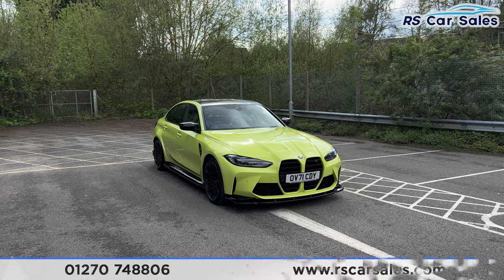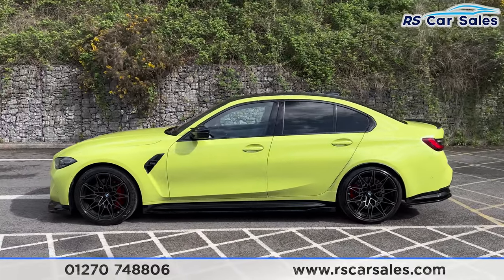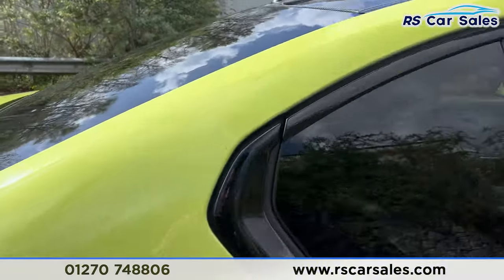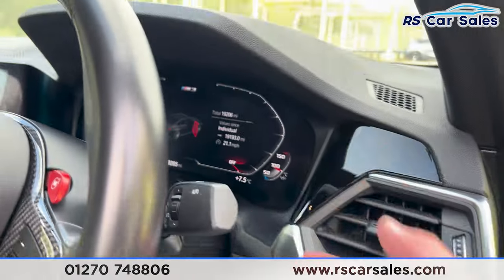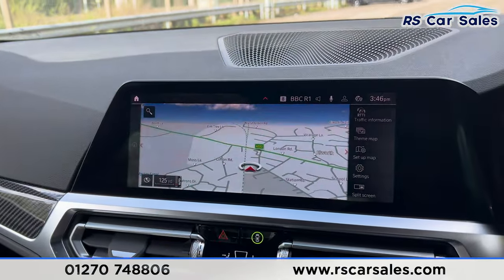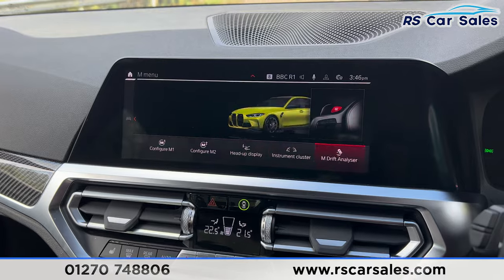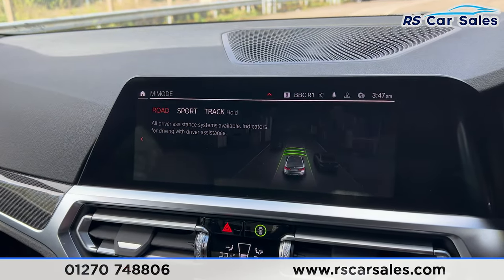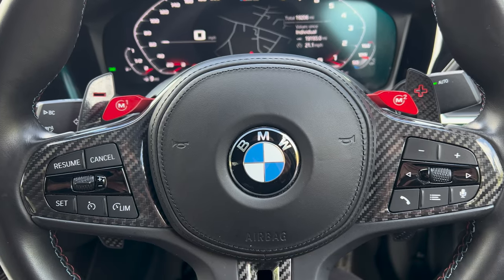BMW M3 COMPETITION | RS Car Sales OV71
BMW Warranty Until October 2024 / First MOT Due October 2024 / Unmarked Black 19" + 20" Alloy Wheels / M Sport Brakes With Red Callipers / M Sport Differential / Adaptive M Chassis / Sao Paulo Yellow Exterior Paintwork / Full Merino Silverstone-Black Leather Interior / M Seat Belts / Head Up Display / Harman Kardon Audio / Navigation / Rear Camera With Front + Rear Sensors & Parking Assistance System / Heated Seats / DAB Radio / Bluetooth Phone + Media / Apple CarPlay + Android Auto / Drive Mode Select / BMW Gesture Control / Paddle Shift / Cruise Control + Speed Limiter / Auto Lights With High Beam Assist / Electrically Adjustable Front Seats With Drivers Memory Function / Power Fold Mirrors This Car Could Be Sat On Your Driveway Tomorrow Morning - Free Next Day Nationwide delivery available - HD video walk round + Video test drive for all cars on our website - Multi Award winning dealer - HPI Clear - Part Exchange Always Welcome - Low Rate Finance Available - Credit and Debit card facilities - We can tax the car on your behalf ready to drive away - Extended Warranties Available - View our website for many more images.